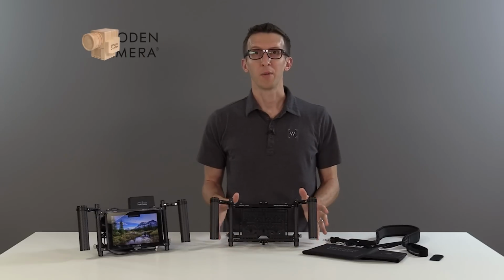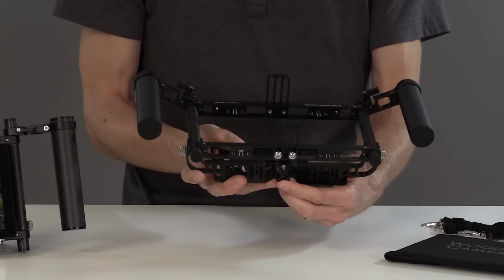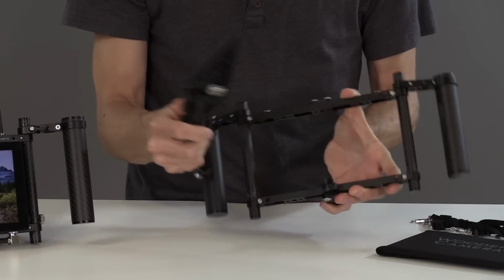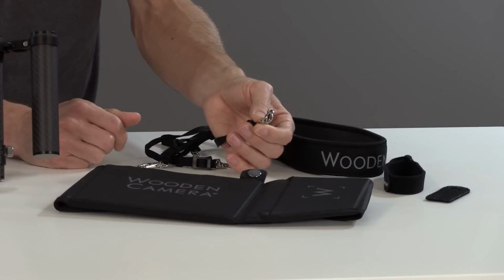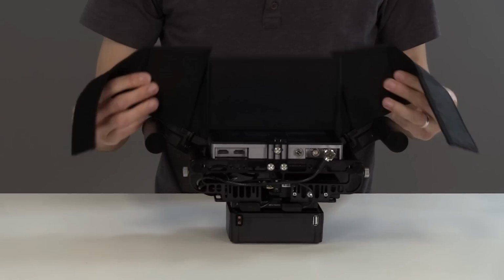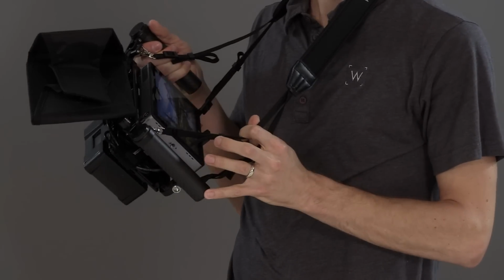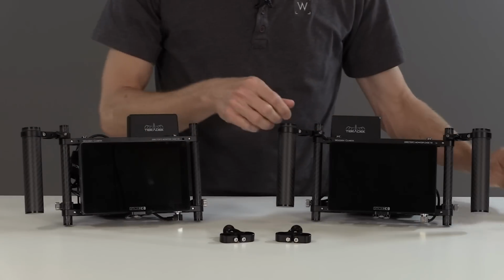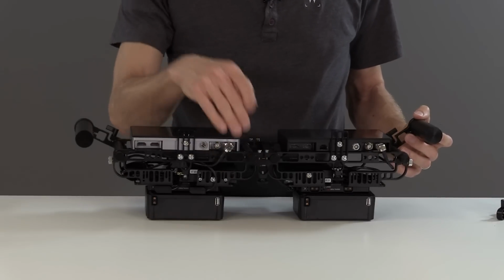Discover the Director's Monitor Cage v3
In this video we talk about our updated Director's Monitor Cage v3! The DMCv3 come pre-assembled, features new lightweight carbon fiber grips, a dual-directional swing away battery door, height adjustable upper and lower brackets, and comes with a snap on sun shade. Monitors can be mounted in a variety of ways with the included mounting hardware.